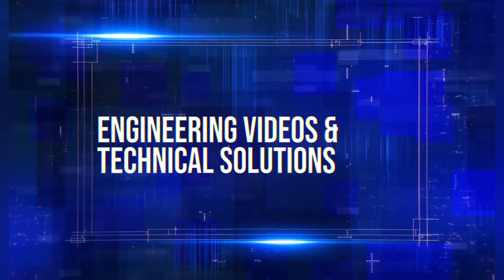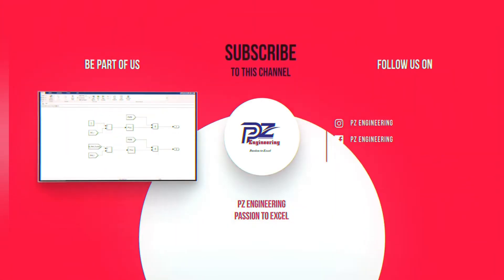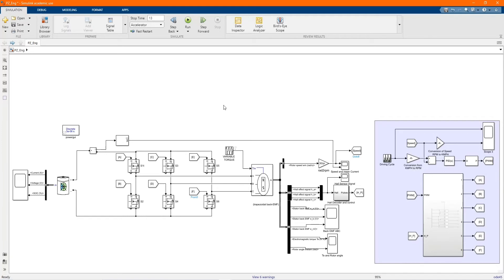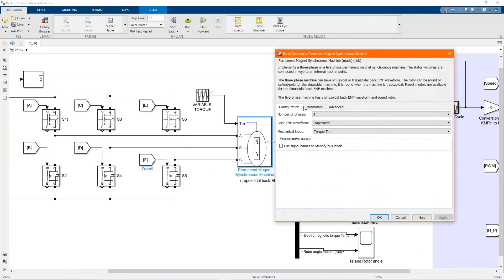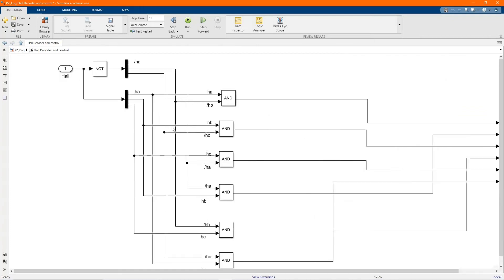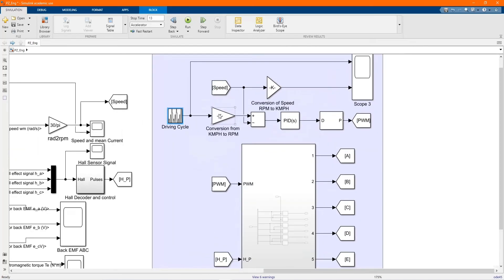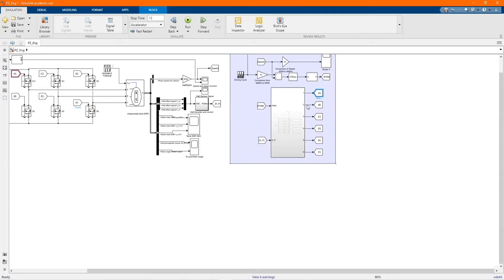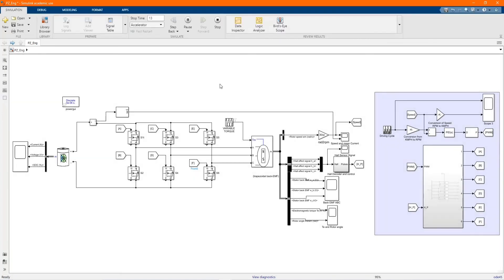Speed Control of BLDC Motor with PWM using Driving Cycle in MATLAB Simulink